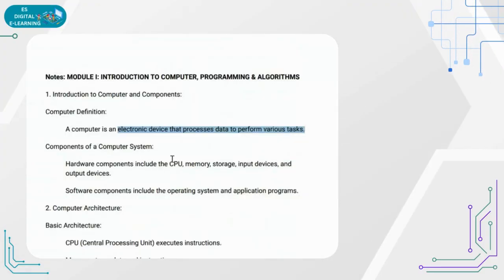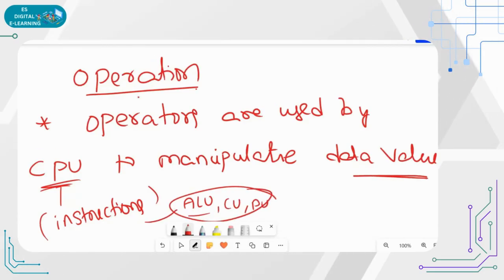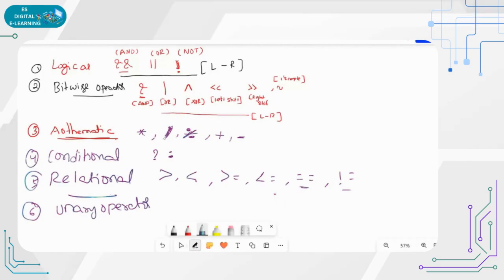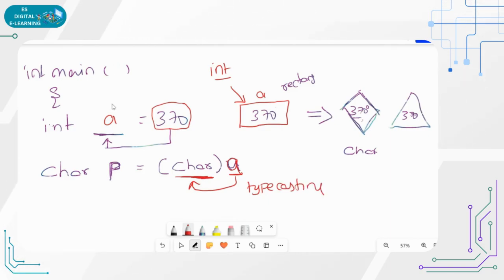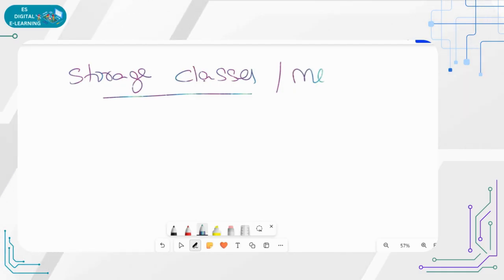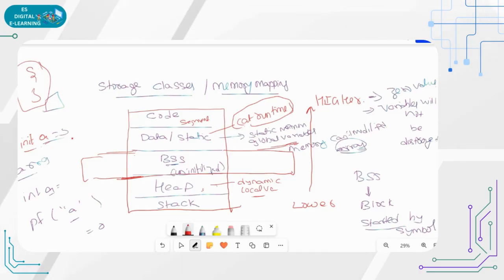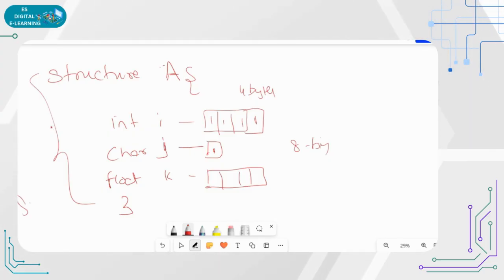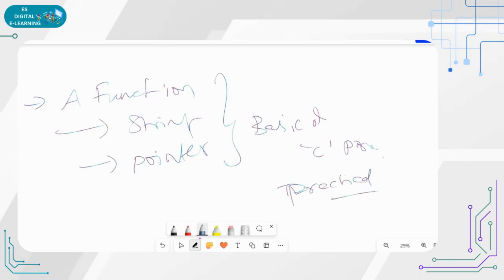Day-17 Introduction to C Programming | Basics, Syntax & First Program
💻 Introduction to C Programming | Learn the Basics with Examples 💻

C is one of the most powerful and widely used programming languages for system programming, embedded systems, and application development. In this video, we will cover the fundamentals of C programming, syntax, and a simple "Hello, World!" program to get started.

A brief history and importance of C language

Why C is still relevant in modern programming

✅ Basic Syntax & Structure of a C Program:

Header files, main() function, and statements

Writing a simple "Hello, World!" program

✅ Key Features of C Language:

Fast, efficient, and portable

Supports procedural programming and low-level memory access

✅ Variables, Data Types, and Operators:

Understanding int, float, char, and other data types

How operators work in C (arithmetic, relational, logical operators)

✅ Control Structures in C:

If-else statements, loops (for, while, do-while)

Writing a simple loop-based program

✅ Functions & Modularity in C:

Why functions are important in programming

Writing and calling a basic function in C

✅ Real-World Applications of C Language:

Used in Embedded Systems, Operating Systems, Game Development, and AI